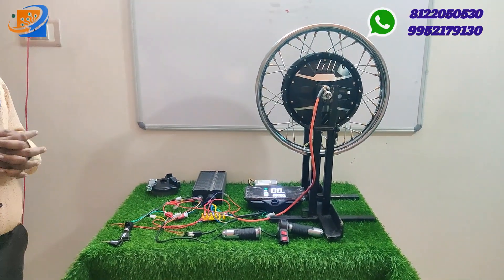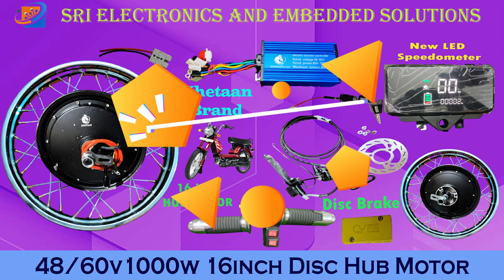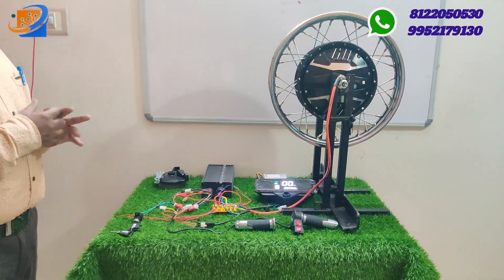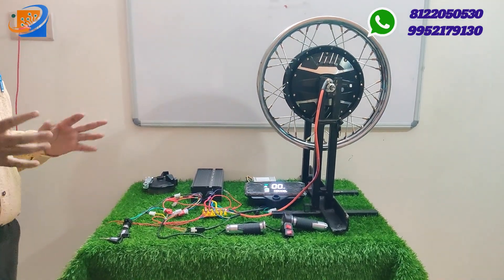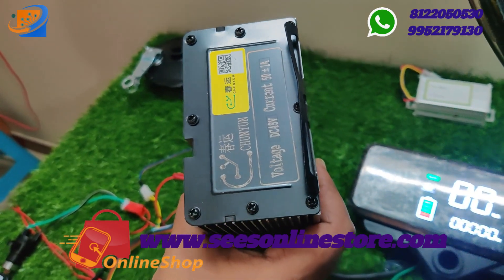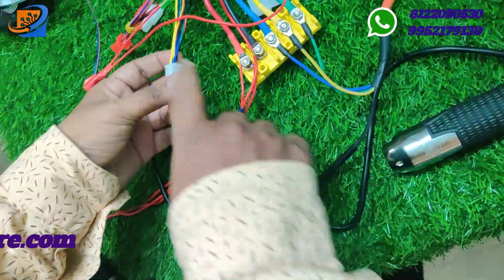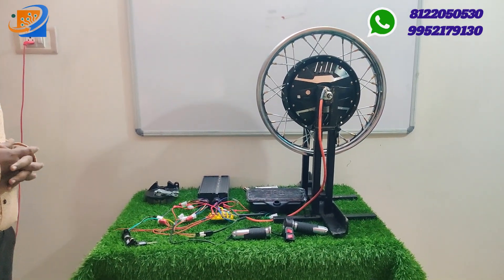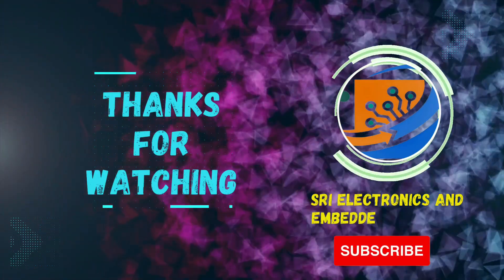Bike Conversion Kit | 48/60V 1500w 17inch Hub motor kit | at 16,999/- | Splendor, Passion pro |Tamil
Dear Sir/Madam,

Product description
48/60V 1500W HUB MOTOR 17 INCH WITH Drum BRAKE- KHETAAN MAKE For bikes like Splendor ,Passion pro,Discover,platina etc

48/60V 1500W  HUB MOTOR 17 INCH MOTOR KIT - List of items (7 items) mentioned below:

1 - MOTOR 48V-60V 1500W ( WATERPROOF )
SILENT AND SMOOTH
Make: Khetaan Make

2 - IGNITION KEY

3 - THREE SPEED THROTTLE , REVERSE SWITCH

4 - ORIGINAL SINE WAVE REGENERATIVE BRAKING CONTROLLER-50A
THREE SPEED CONTROLLER -water resistant
Make: Khetaan Brand

5 - DC TO DC CONVERTER 12V 10 AMP

6 - Drum BRAKE ASSEMBLY -FULL KIT

7- LED DIGITAL SPEEDOMETER- KHETAAN BRAND

48V 24AH ( BATTERY OUTPUT CURRENT SHOULD BE ABOVE 30 AMP CONTINUOUS AND PEAK CURRENT SHOULD BE ABOVE 45 AMP )

LOADING CAPACITY 3 PERSON ( 200KG )
SPEED 45-50 KMPH

6 months warranty for Motor only.

BATTERY NOT INCLUDING.

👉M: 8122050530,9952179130